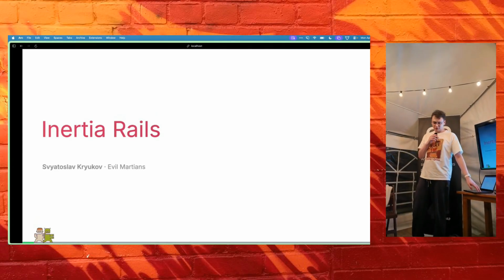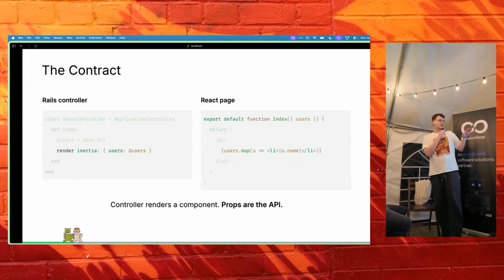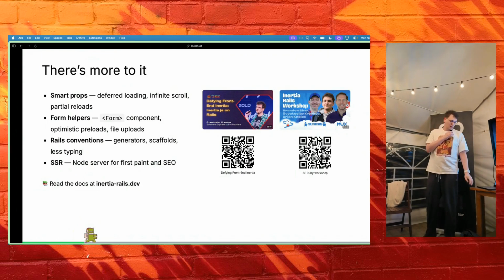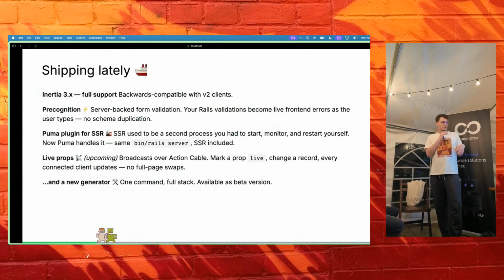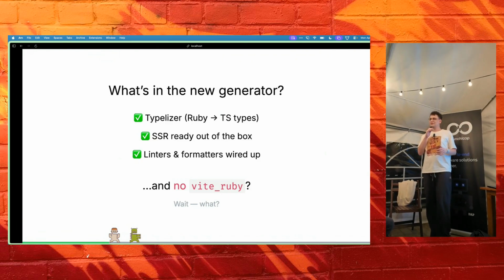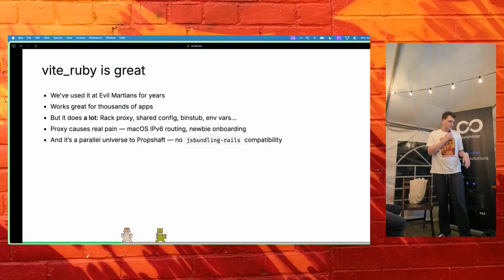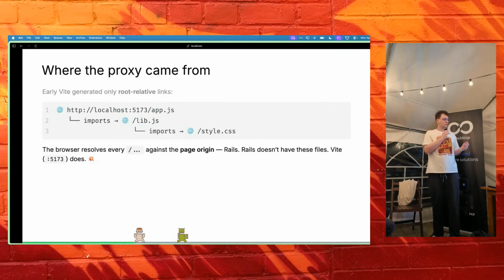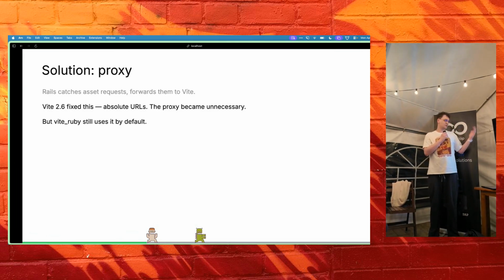Meeting Abril - Inertia Rails - Svyatoslav Kryukov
Ruby Montevideo Meetup 6 de Abril 2026 Crunchloop